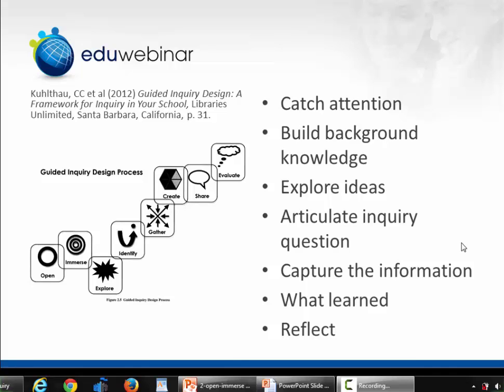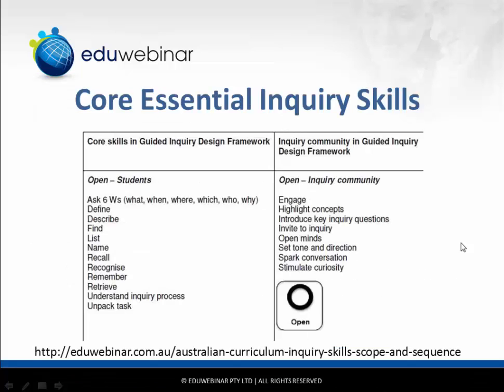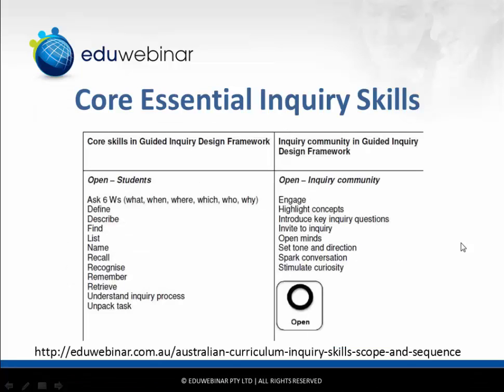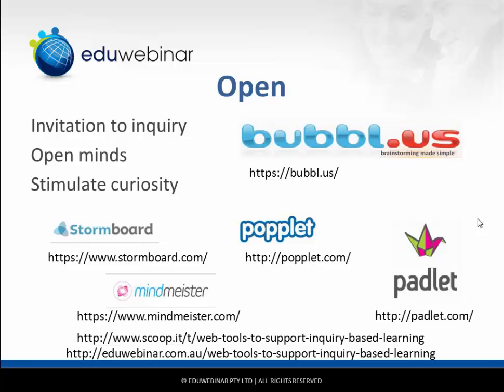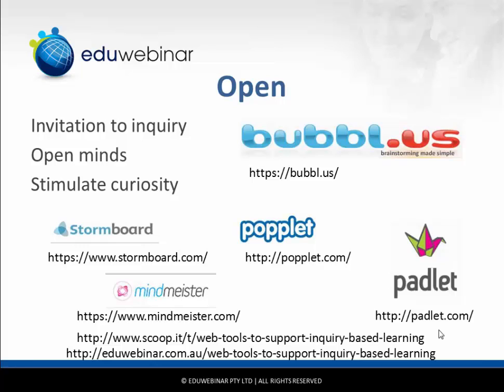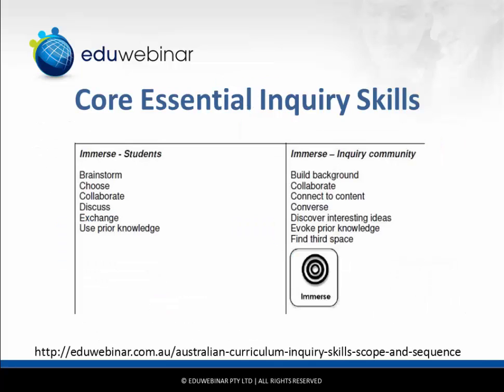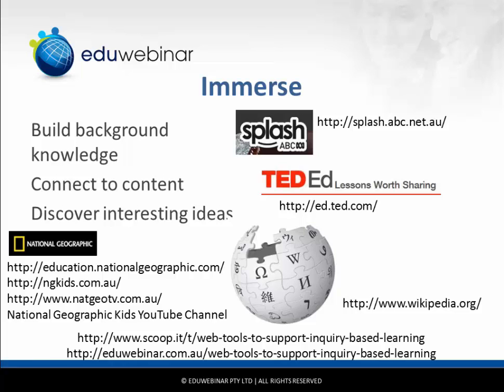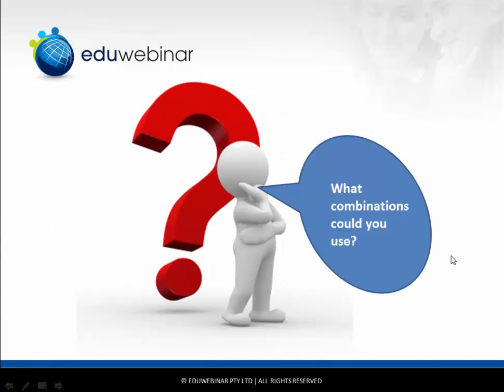Open & Immerse - Guided Inquiry Design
| Pre-conference series for FlipConAustralia 2015 | Core skills and web tools to support inquiry in a flipped learning environment for the open and immerse phase of inquiry.